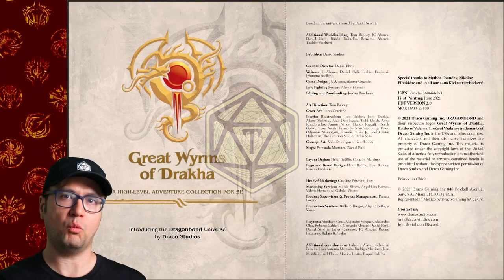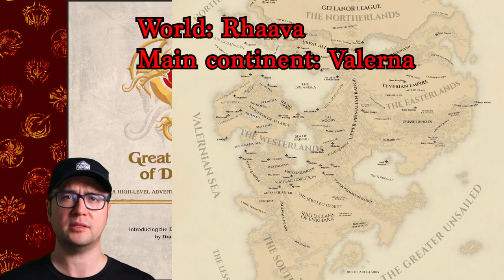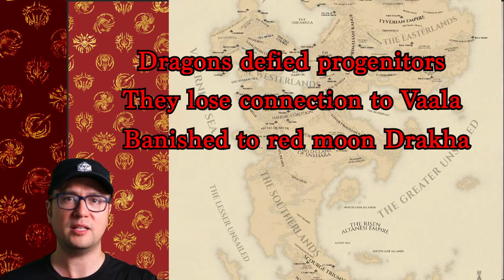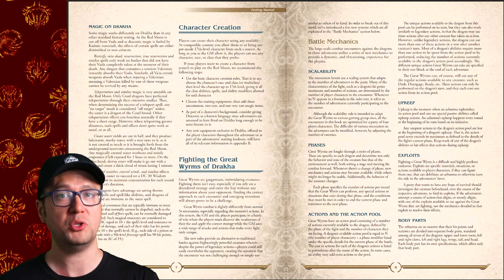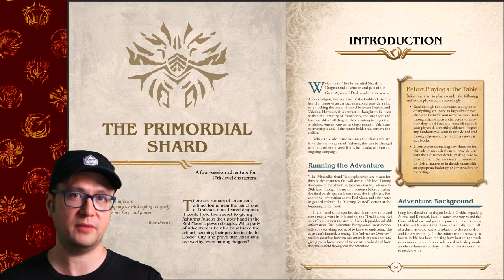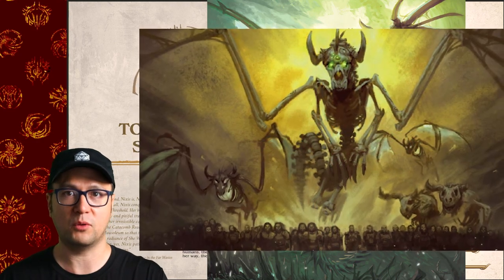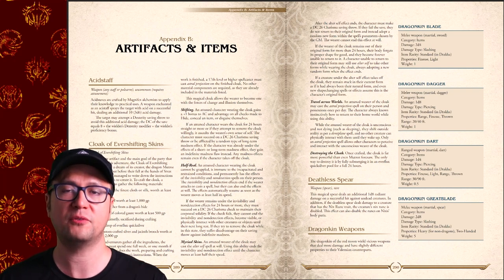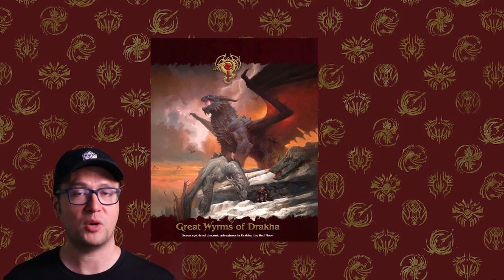How to die in Dragonbond | RPG Review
Paid and free stuff on DrivethruRPG:
🏆 Buy Great Wyrms of Drakhain PDF🏆
Purchases help the channel at no additional cost to you.

PRINTABLE MODELS:
Dragons of the Red Moon (Pack 1) STLs (DrivethruRPG):

*Lordship Thaumavorians*
William Davis
Jesper Juhl

*Savant Thaumavorians*
Targrus
Art Basler
Allen Varney
Karel Doleček
Xavier Turner
Nick Louie
Daniel Goupil
Kai Wloka
Iron Mandarin
Nawid Ayobi
Adam Pawlicki
*Thaumavore Community*